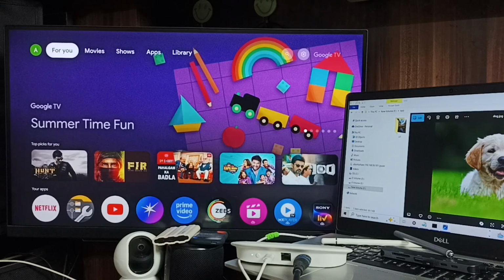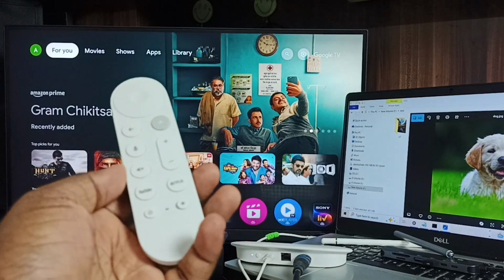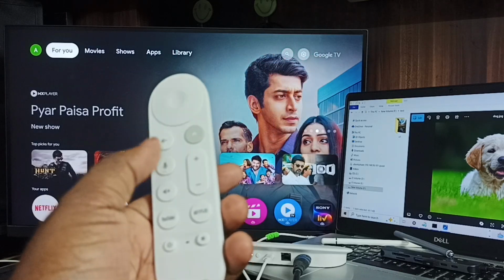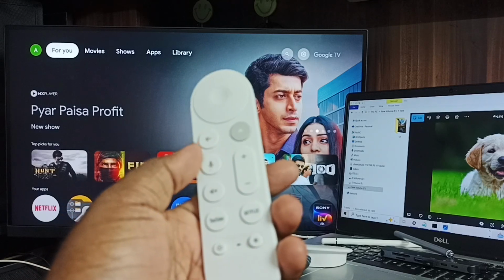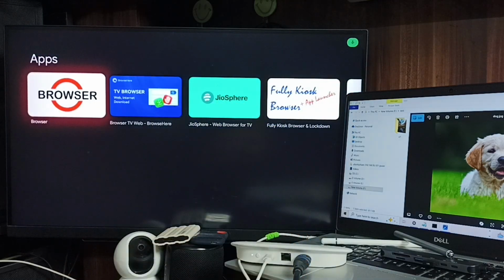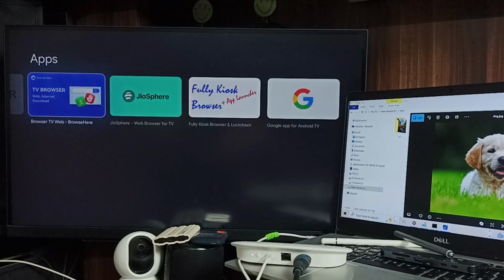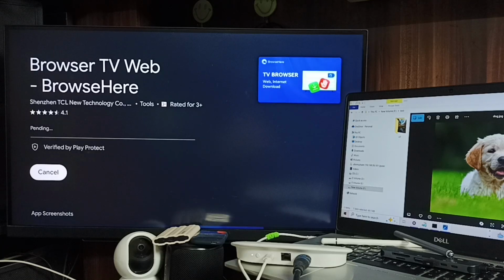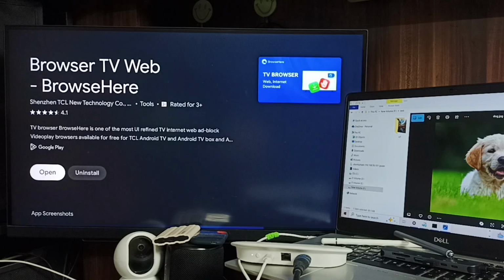How to Search Apps Using Voice Search on Google TV Streamer 4K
Learn how to search apps quickly using the Voice Search Remote on your Google TV Streamer 4K. This tutorial is perfect for users of Chromecast With Google TV, Google Chromecast TV, and other Smart TVs powered by Android TV OS 14 or Android TV OS 15. Discover how to navigate through your 4K TV, UHD TV, Full HD TV, QLED TV, OLED TV, LED TV, Mini-LED, or MicroLED interface without typing. Voice commands make finding and launching apps easier, enhancing the Smart Home Control experience and making your TV usage seamless and more efficient.

voice search google tv streamer 4k, how to search apps on google tv, chromecast tv voice control, android tv os 15 app search, smart tv voice search tutorial, use voice remote google tv, hands free control android tv, voice search android tv os 14, find apps on google chromecast, search apps using voice smart tv, smart tv voice assistant, 4k tv app search voice, hrd google tv features, smart home tv integration